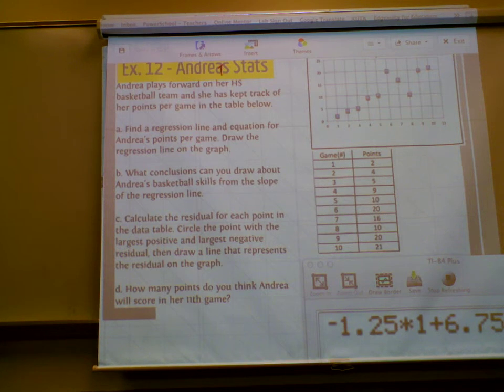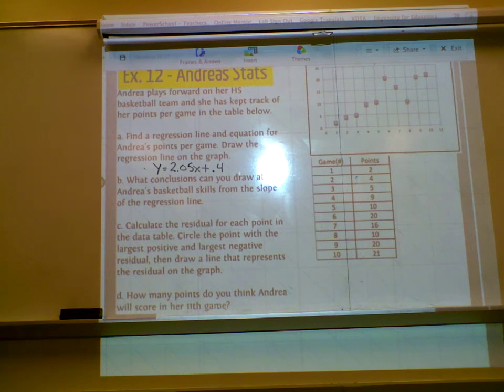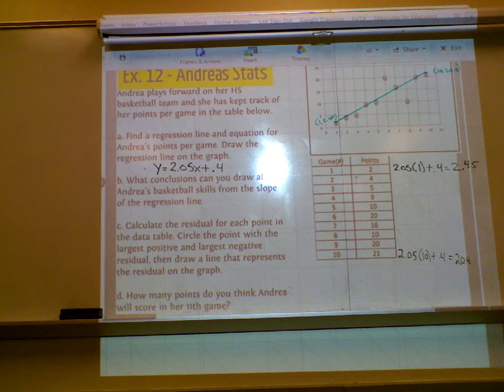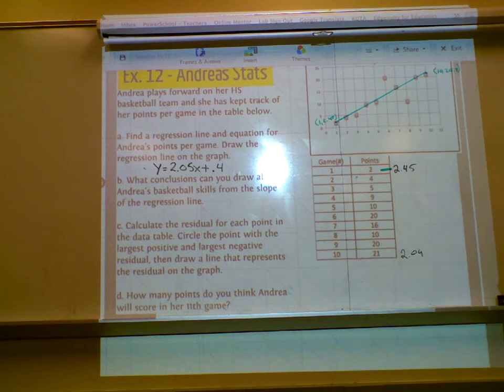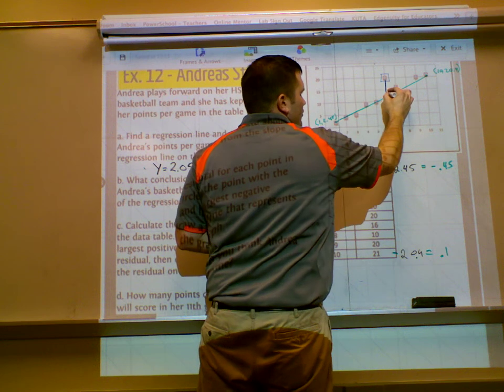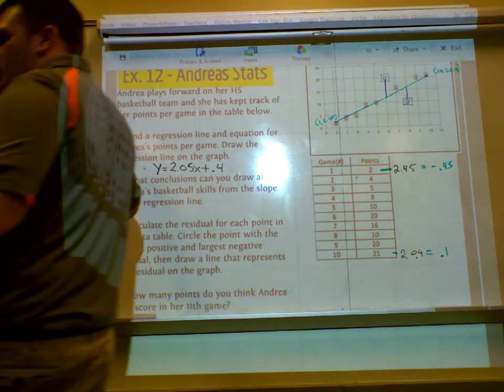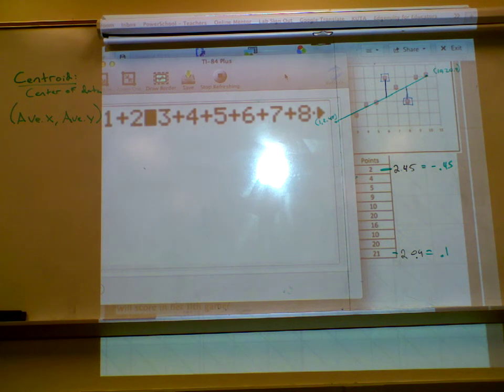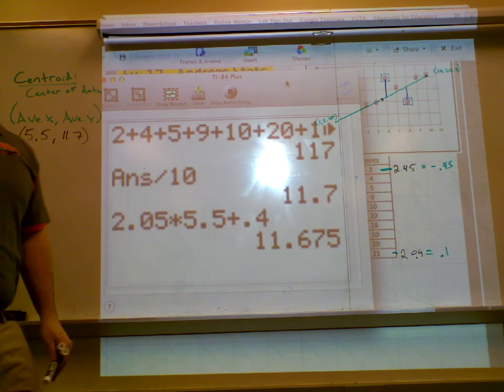Centroid and EX 12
Regression example and Centroid for a data set.